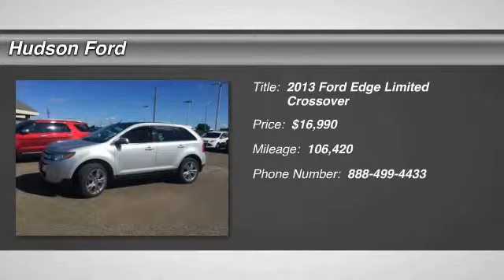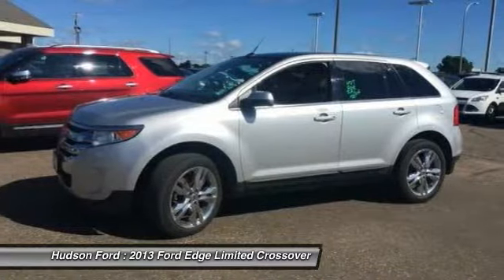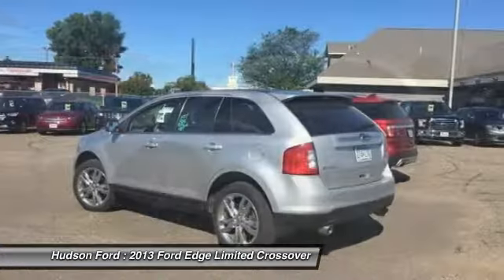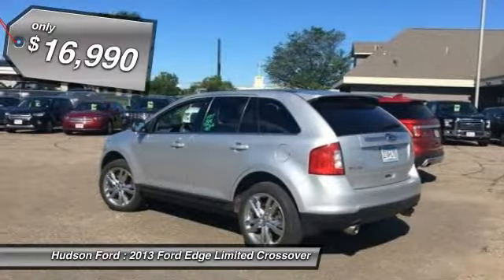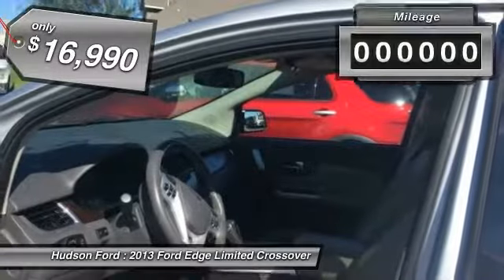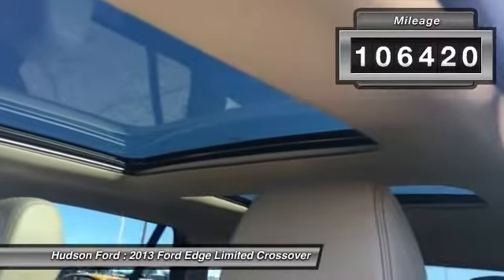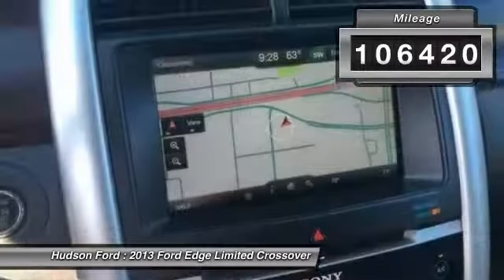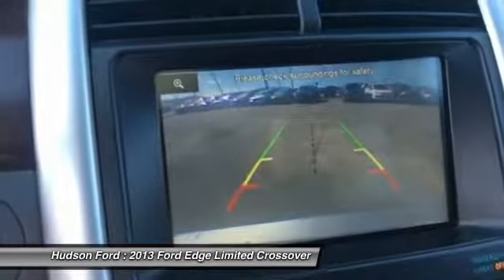2013 Ford Edge Limited Hudson WI 734033A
2013 Ford Edge Limited

Hudson Ford
2020 Crest View Drive

CLEAN VEHICLE HISTORY, LEATHER, BACK-UP CAMERA, Edge Limited, AWD, Vista Roof.brbrbrAwards:br  * Ward's 10 Best Engines   * 2013 KBB.com Brand Image AwardsbrbrWhy Hudson Ford - Shopping at Hudson is car buying the way it should be: fun, and fair. Here are our promises: *Free Auto Check Report * Our Best Price Upfront - Pure and Simple! * Transparent Buying Process!br* You Can't Buy The Wrong Car - * All Used Vehicles Inspected and Ready for Sale!br* No Hassle Sell or Trade Any Carbr.